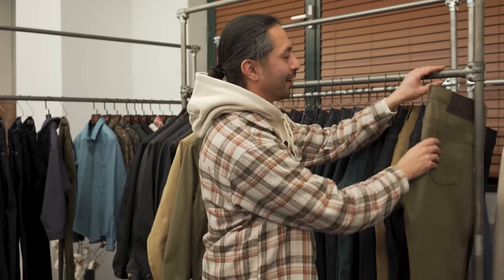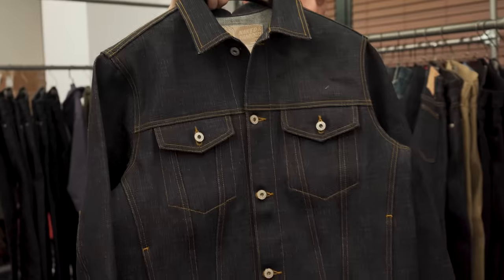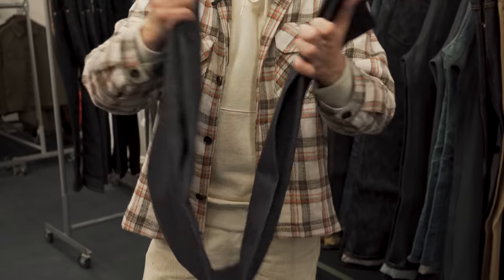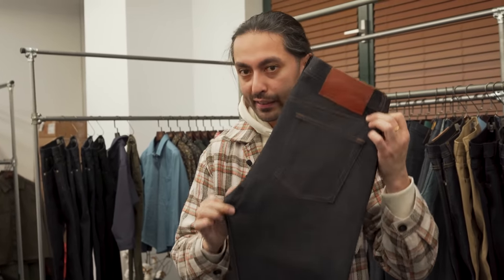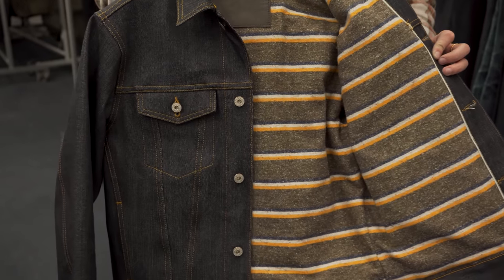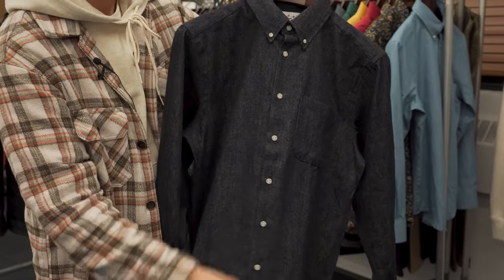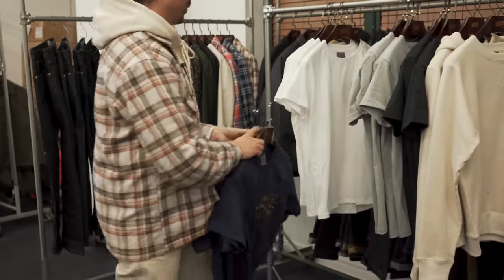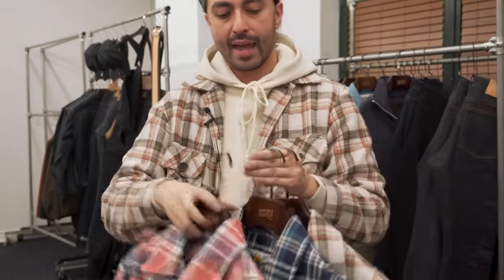Naked & Famous Denim - Fall Winter 2023 Collection Preview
A brief overview of the Naked & Famous Denim Men's and Women's Fall Winter 2023 Collection.  In this video we are showing production samples, so there may be some changes when compared to the final release.

0:00 Introduction
0:07 Army Twill
0:50 Solid Black Comfort Stretch
1:32 Camel Slub Selvedge
3:02 Elephant 12
4:33 Gradient Denim Indigo / Green
5:51 Greencast Slub Selvedge
7:40 Herringbone Denim
8:42 Kimono Print Denim
9:53 Herringbone Denim Chore Coat
10:17 King Of Slub 2
11:48 Pagoda Dyed Selvedge
13:17 Sea Island Cotton Selvedge
14:34 Slub Stretch Selvedge
15:53 Sumi Ink Coated Selvedge
17:40 Blanket Lined Left Hand Twill Selvedge Denim Jacket
18:11 Blanket Lined Solid Black Selvedge Denim Jacket
18:43 Easy Shirt - 4.5oz Chambray
19:19 Easy Shirt - Bandana Cloth
19:41 Easy Shirt - Cotton Dyed Corduroy
20:15 Easy Shirt - Kimono Print
20:37 Easy Shirt - Muted Flowers
20:58 Easy Shirt - Solid Flannel
21:30 Easy Shirt - Tweedy Cotton Vintage Brushed
22:07 Easy Shirt - Slub Nep Rinsed Denim
22:28 Work Shirt Fit Introduction
23:21 Work Shirt - Triple Yarn Twill Check Brushed
23:50 Work Shirt - Slub Nep Rinsed Denim
24:05 Kimono Shirt - Kimono Print
24:23 Kimono Shirt - Slub Nep Rinsed Denim
24:32 Kimono Shirt - True Sakiori Selvedge
25:43 Pocket T's
27:02 Oatmeal French Terry
27:39 Women's Collection - Elephant 12
28:33 Women's Collection - Kimono Print Selvedge
29:10 Women's Collection - Solid Black Comfort Stretch
29:49 Women's Collection - Zip Crop Jacket & Classic Fatigue Pant - Army Twill
30:23 Women's Collection - Country Shirt 4.5oz Chambray
30:34 Women's Collection - Country Shirt Bandana Cloth
30:46 Women's Collection - Band Collar Shirt - Solid Flannel
31:02 Women's Collection - Work Shirt - Triple Yarn Twill Check Brushed
31:20 Outro